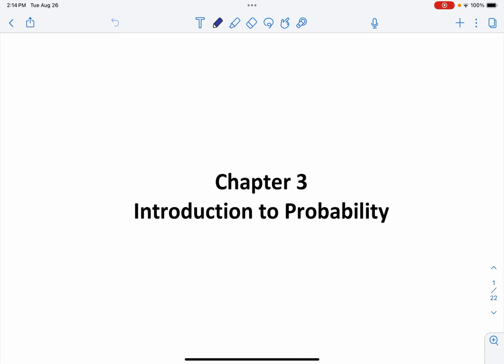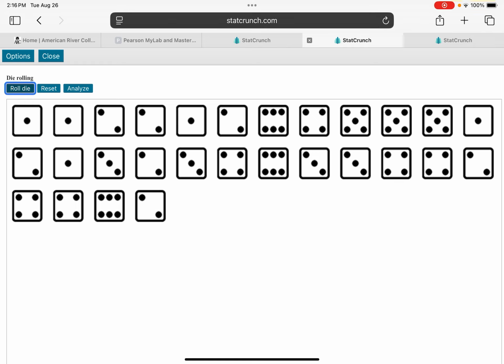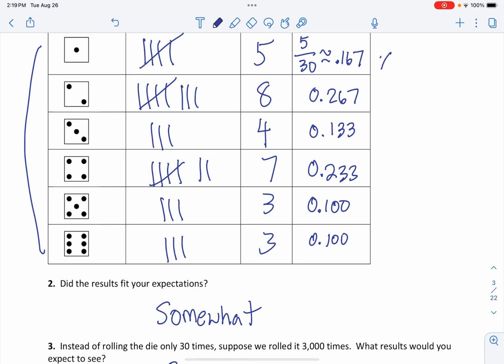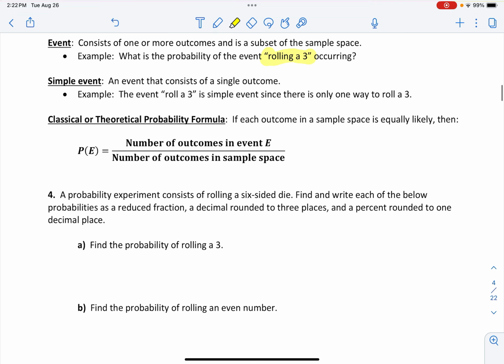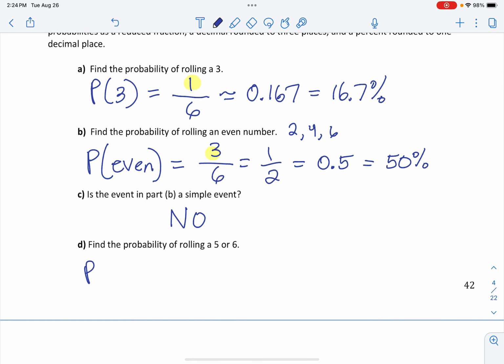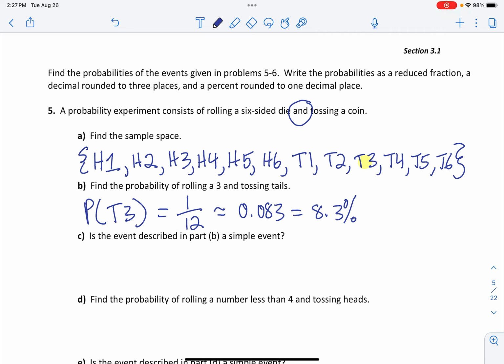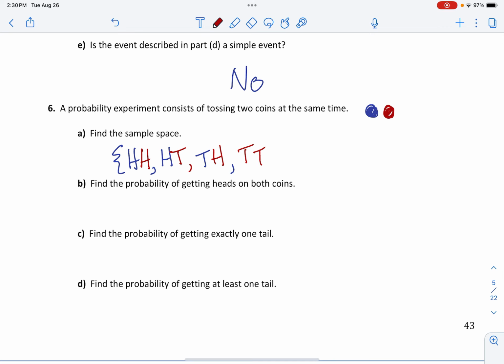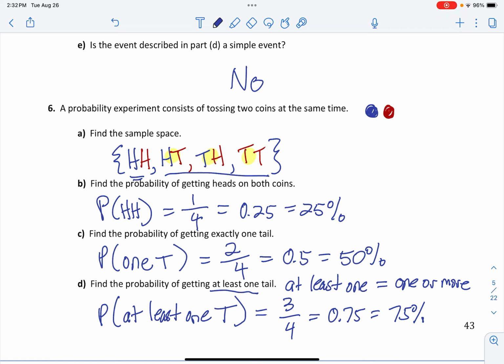Mr. H's STAT C1000 3.1 Notes, Pages 41-43